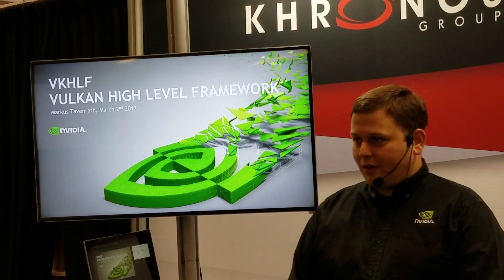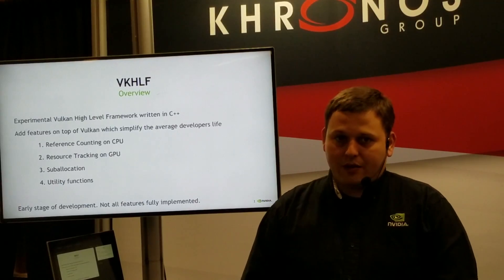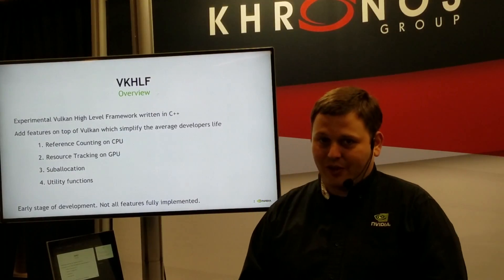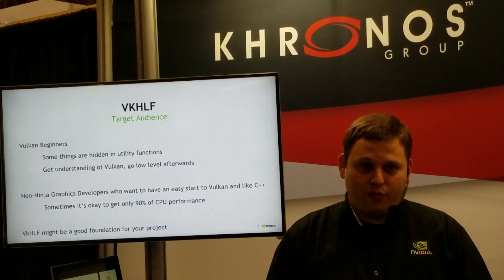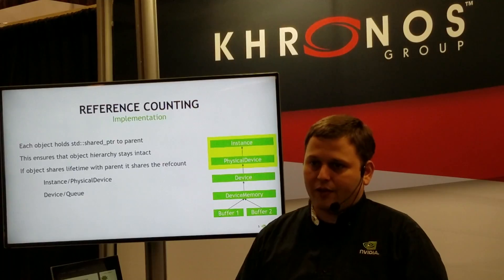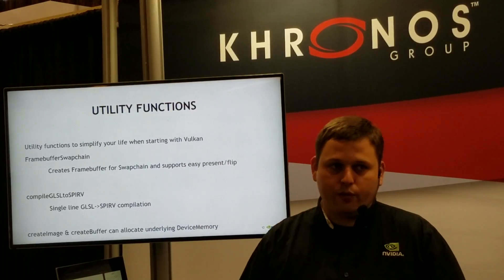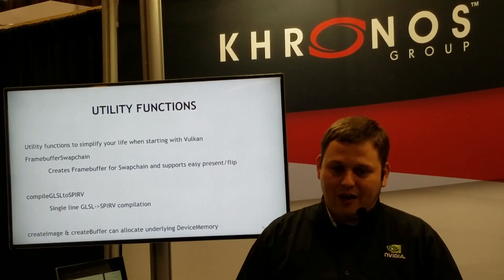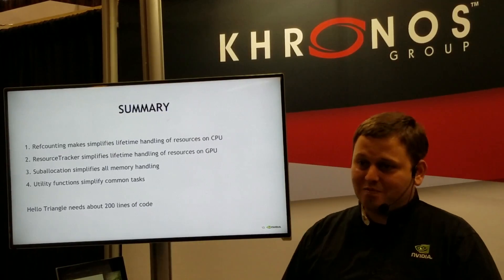NVIDIA Demo - Vulkan - GDC 2017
NVIDIA - Markus Tavenrath presents VkHLF: A high-level framework for Vulkan